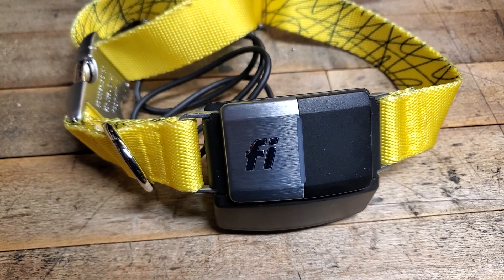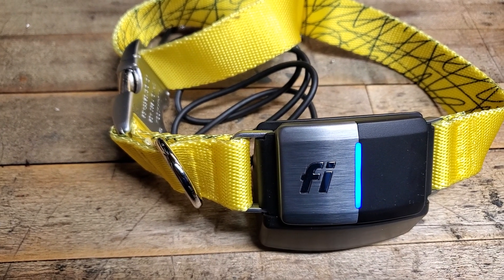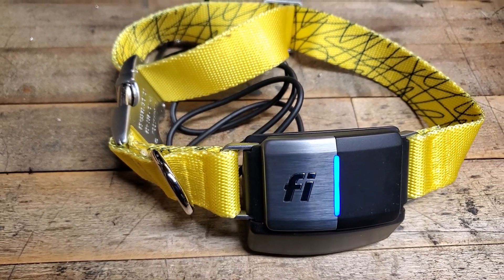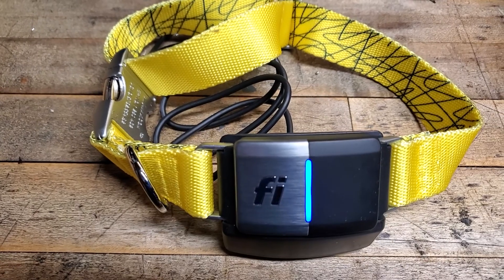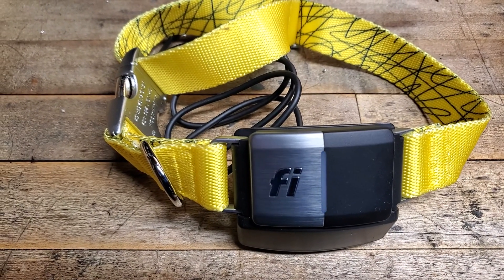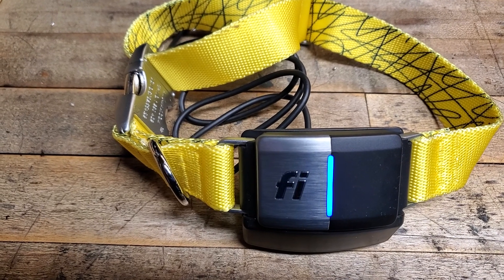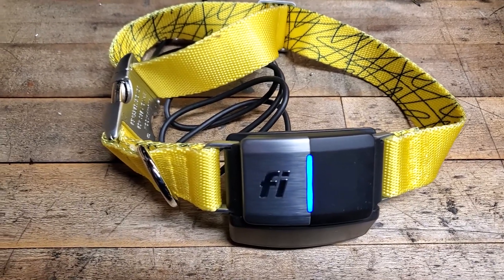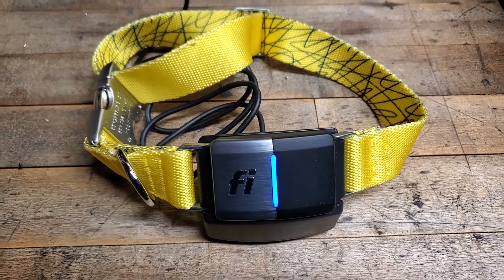Introducing The Fi Dog Series 2 Smart Collar!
GPS Tracking
Fi uses three constellations of satellites to maximize the tracking speed and accuracy of the Fi Collar. GPS accuracy can get as accurate as 7ft radius in open sky.

LTE-M
Fi is the first tracking collar to use the LTE-M cellular network to communicate GPS information.
LTE-M is a new technology for low power, long distances communications. LTE-M signal reaches about 30% farther than 3G/4G/5G/LTE networks.

Escape detection:
The most important factor in a dog’s recovery is the speed at which you are notified of the escape.
Fi uses proprietary algorithms to detect when your dog escapes from your backyard. It is the fastest, most accurate way to be notified when your dog escapes and to find your dog after an escape.

Other features:
IP68 Waterproof Rating
Dirtproof & Adventure-proof
Night walk mode.